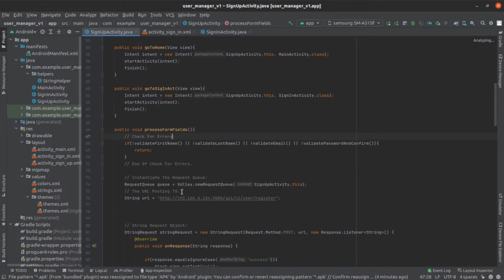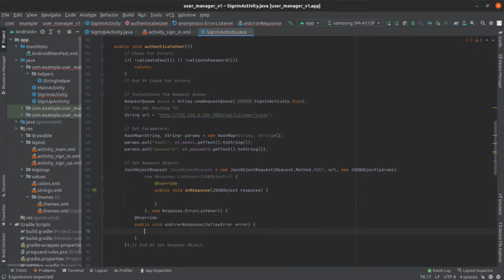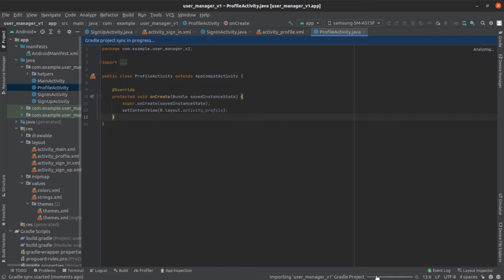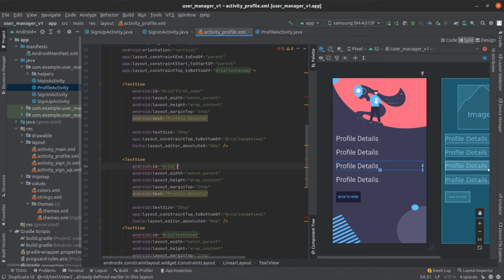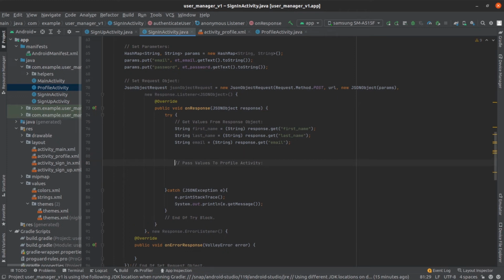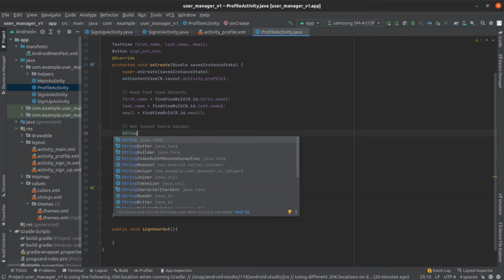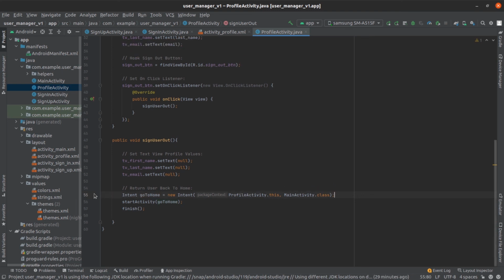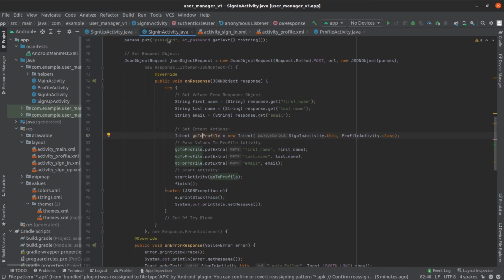11.User Login & Register With Android & SpringBoot - User Login PART 2 User Authenticate and Login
Hi Guys

This is part two of our user authentication and login, in this video we will be creating the method to post to our SpringBoot REST end point to authenticate the user and returning a user object if the login is successful.

Here are links to the source code of the last 4 projects I did on the channel: